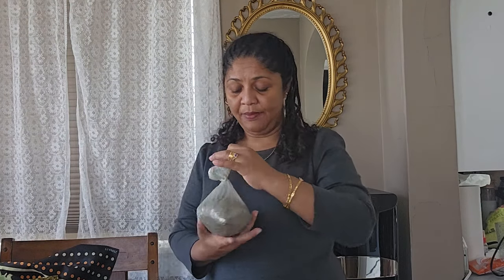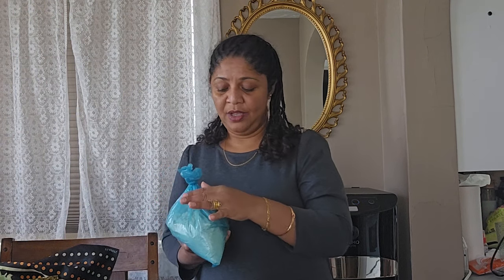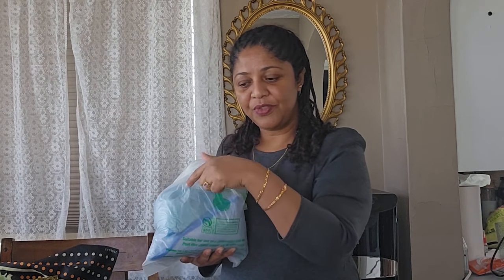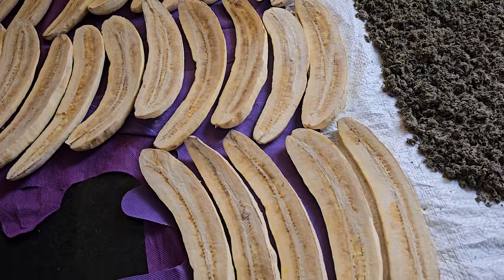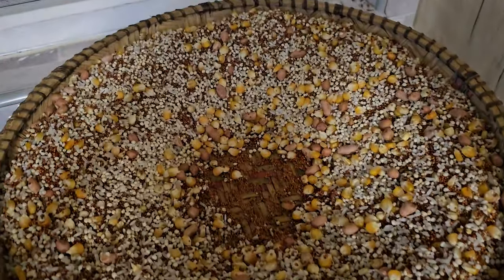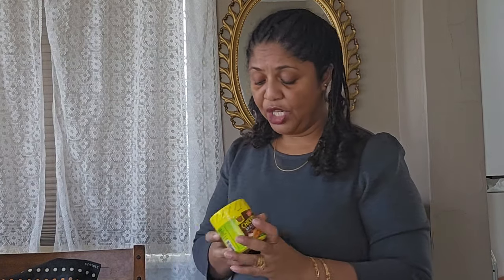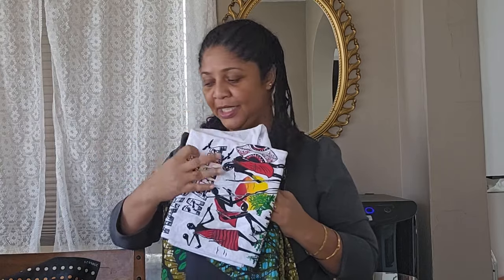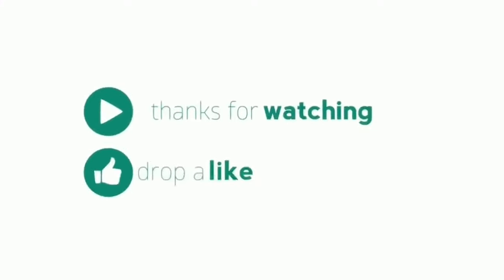HOW TO PACK AFRICAN DRY FOOD TO ABROAD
Dry-food.mp4